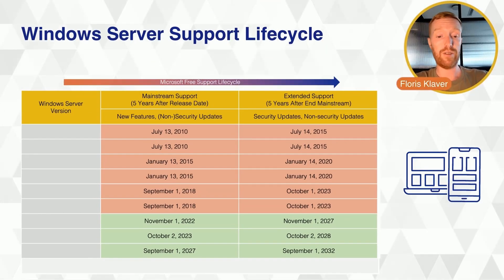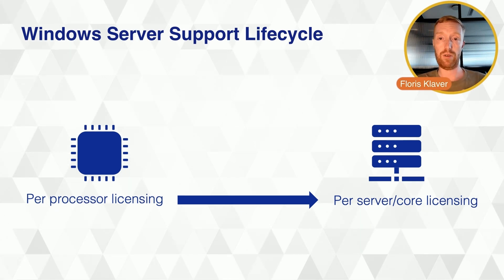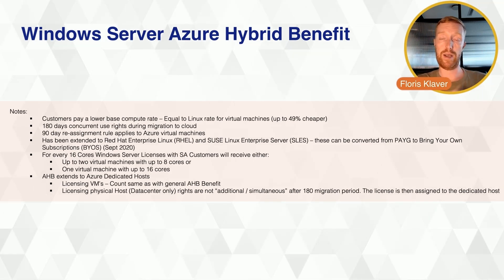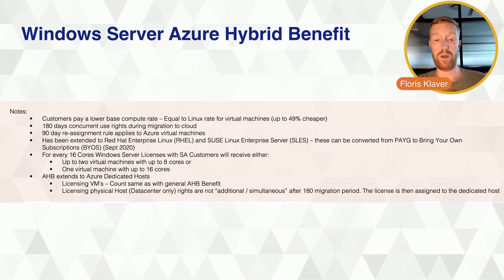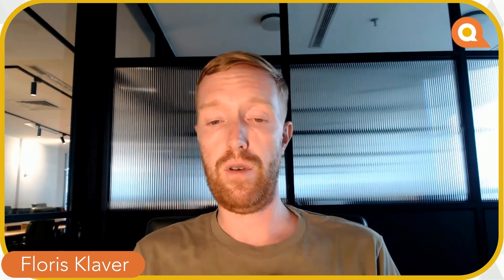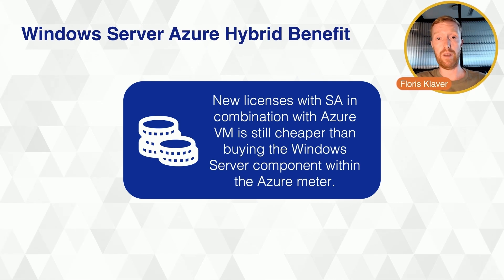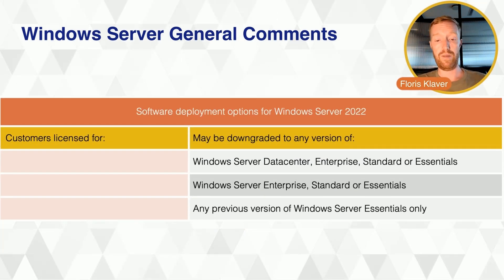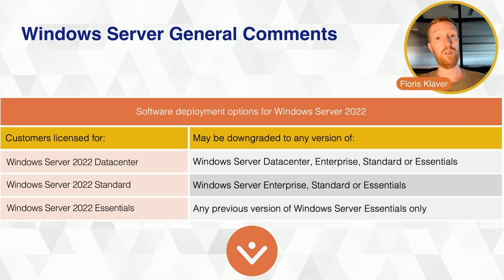Guide to Windows Server Licensing 2024 | Support Lifecycle, Azure Hybrid Benefit, and More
Unlock the full potential of Windows Server Licensing with our in-depth guide. This video provides detailed insights into the support lifecycle, downgrade rights, Azure Hybrid Benefit, and more.

Here's what you'll learn:
00:00 - 00:36 Intro
00:36 - 01:35 Windows Server Support Lifecycle
01:35 - 03:34 Windows Server Down Edition Rights
03:34 - 08:54 Windows Server Azure Hybrid Benefit
08:54 - 10:46 Extended Security Updates
10:46 - 12:28 General Comments on Windows Server
12:28 - 12:47 Thanks for watching

This video is part of a full series on Windows Server Licensing 2024.

You can also read our comprehensive guide on Windows Server licensing